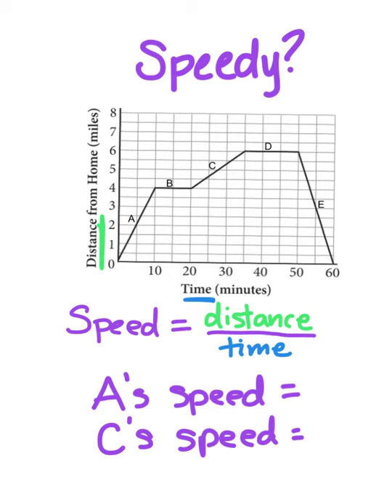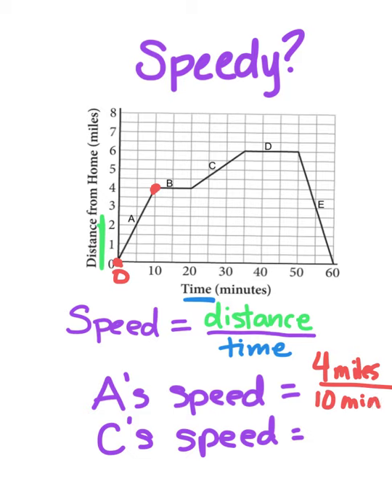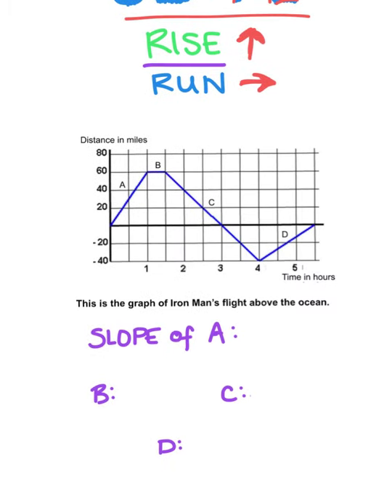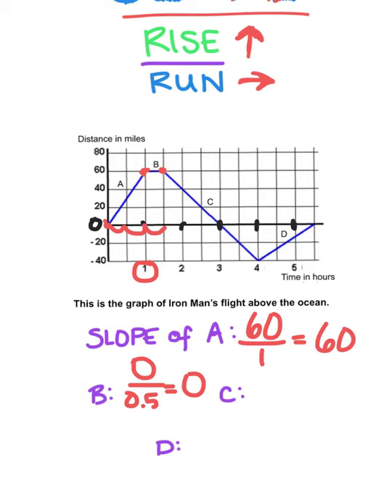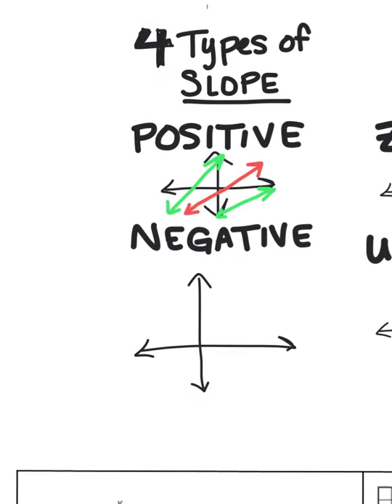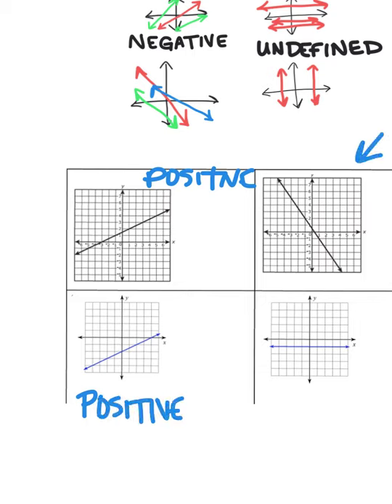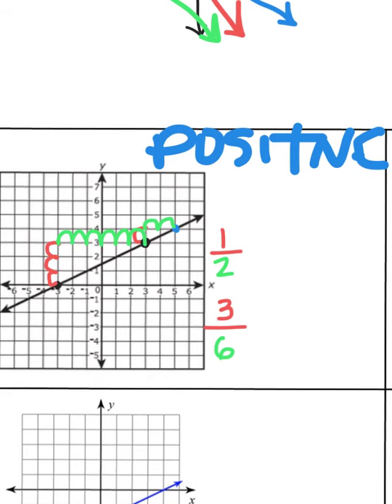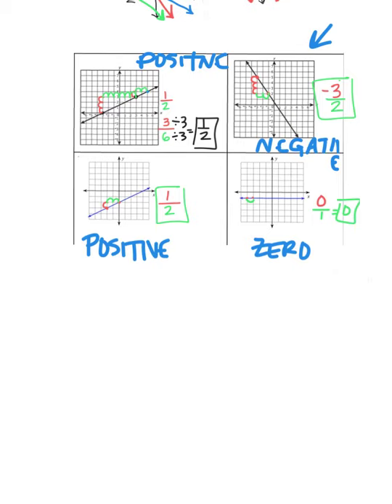Intro to Slope from a Graph